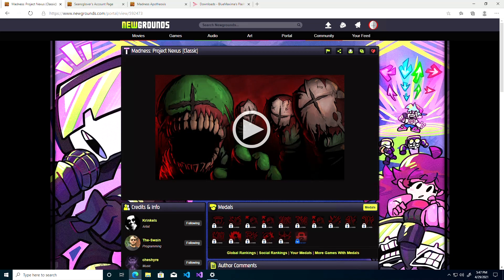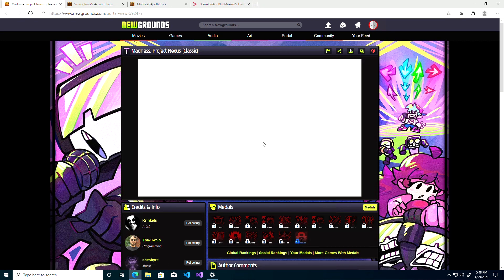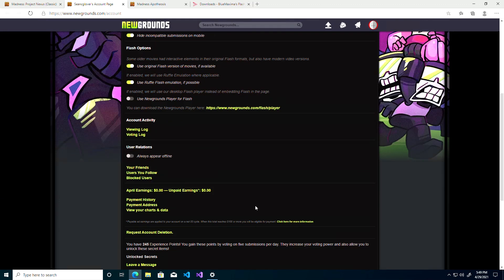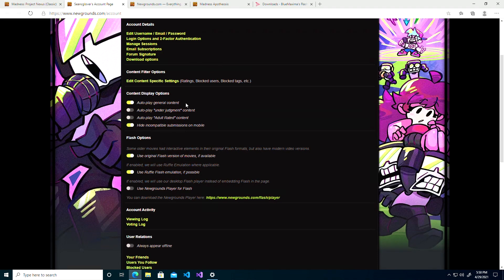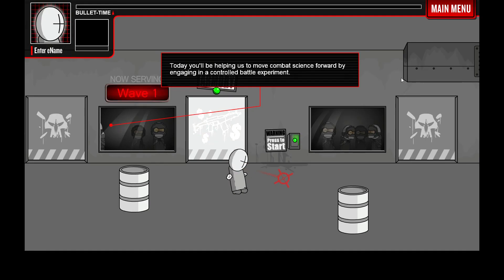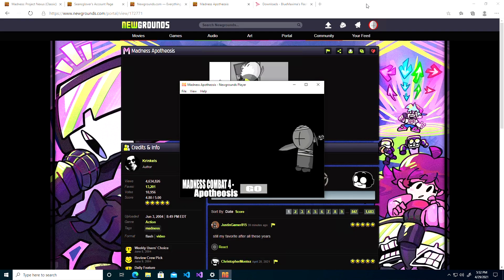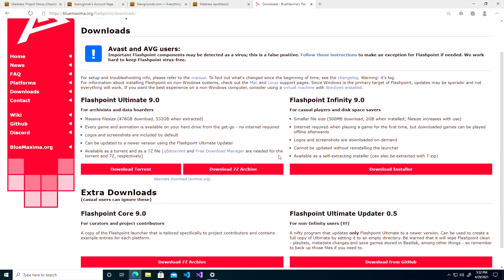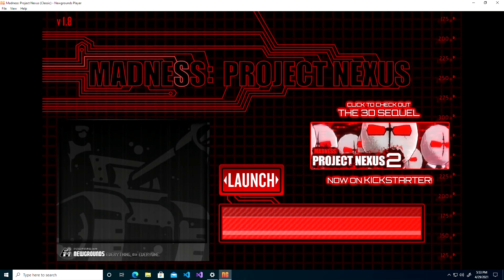How To Play: Project Nexus (Classic) WITH FLASH IN 2021!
this short tutorial will show  you how to use Newground's Flash player, and how to use it to play Madness: Project Nexus (Classic).

1:40 - Installing Newgrounds Player
2:33 - enabling The Player
4:56 - Flashpoint